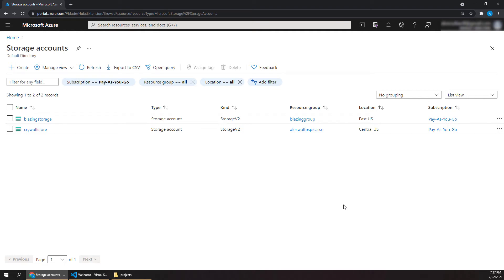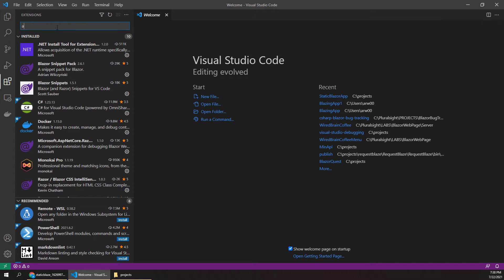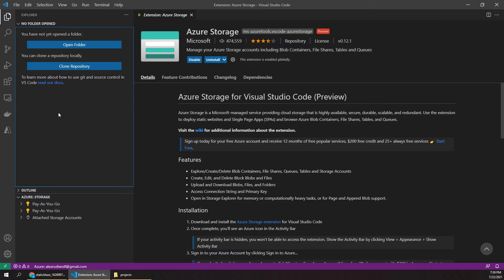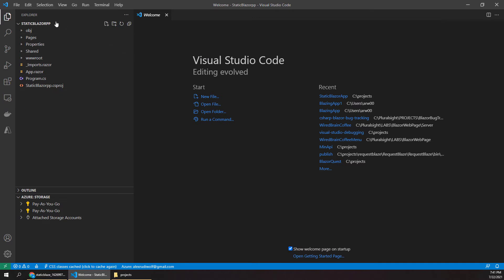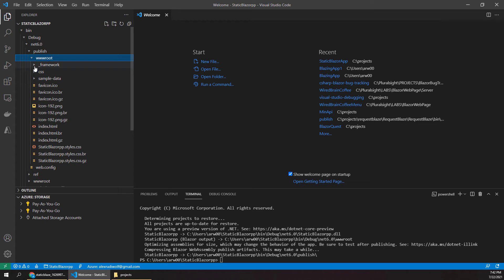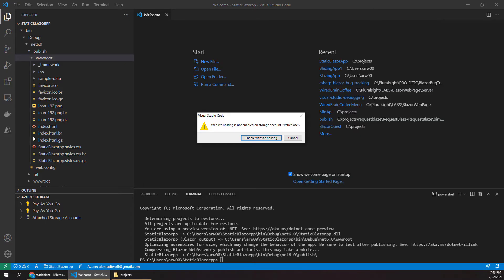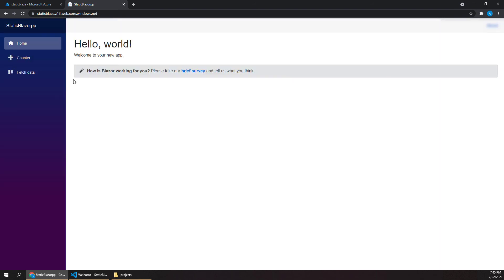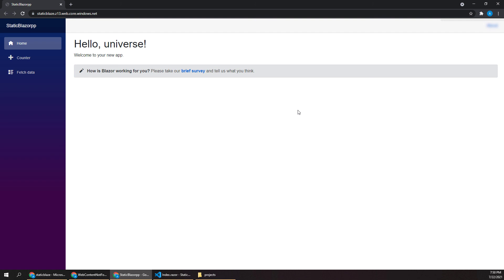Deploying a Blazor WebAssembly App to Azure Static Websites using VS Code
In this video we'll explore how to use Visual Studio Code to deploy a Blazor application to Azure Static websites.  This process way faster and easier than you might expect! Blazor is the future. (maybe)